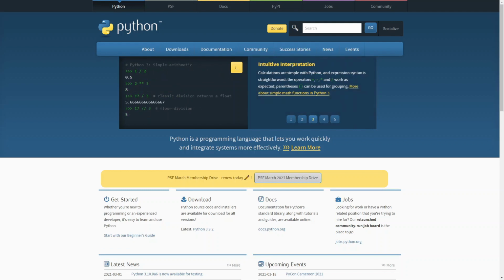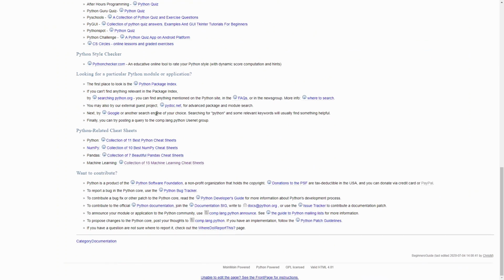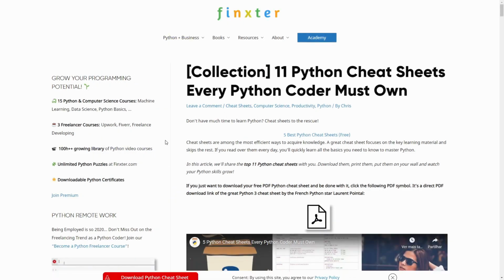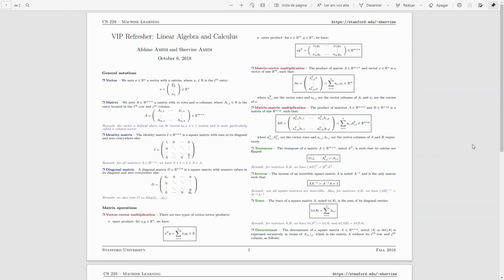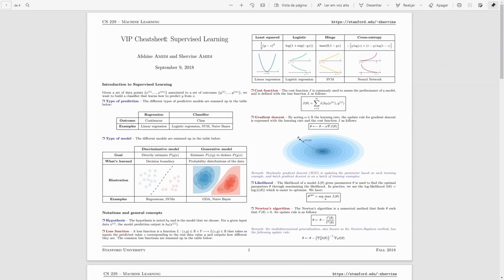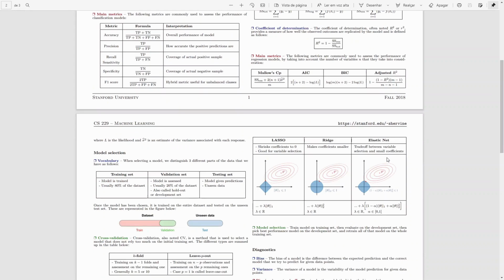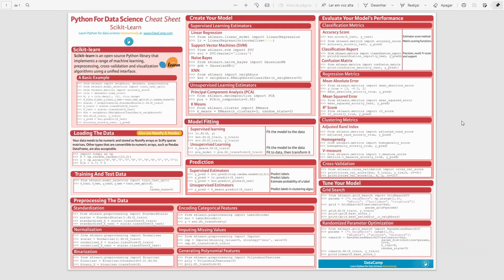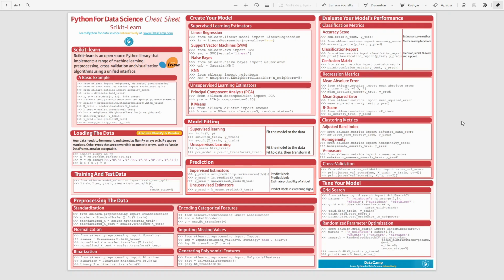BEST Data Science Cheatsheets - The Hack I Wish I Knew When I Started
One hack to learn data science learning faster that I would use if I had to start again from scratch. Cheatsheets for data science are one of the best resources to have the most used code in your fingers, easy to use and remembering.

You can find this and other great musics to listen while coding here:
Song: DayFox - Dropped